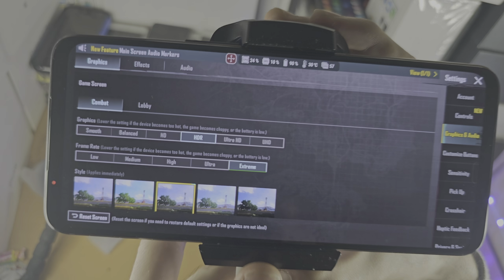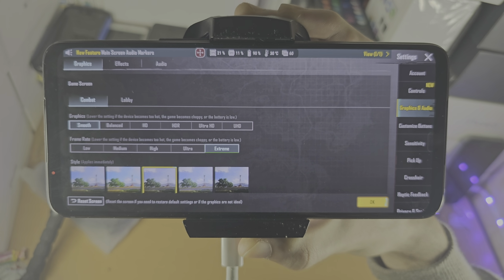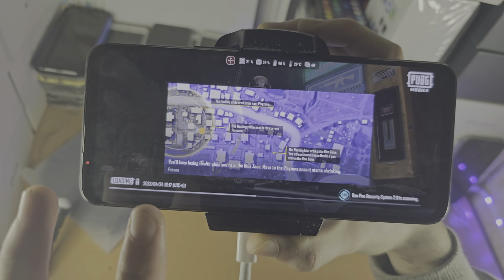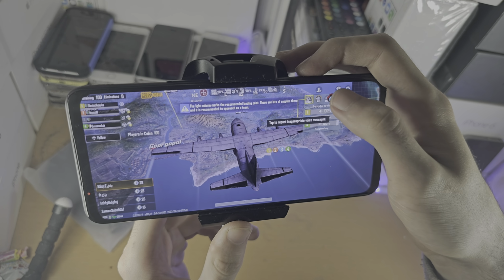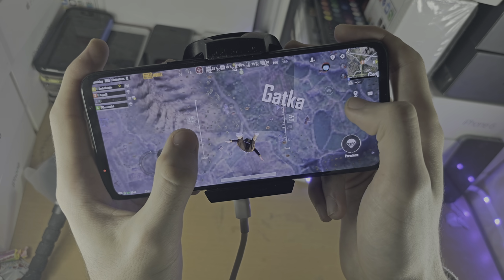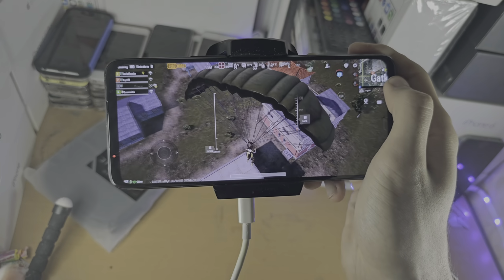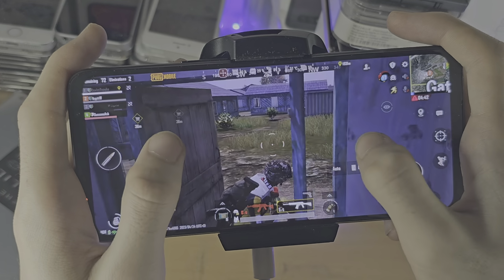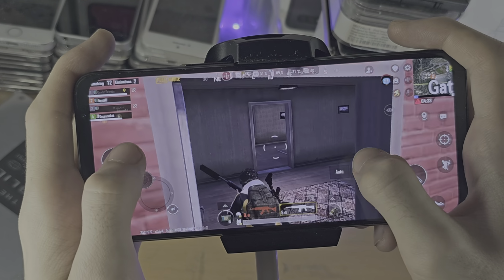Asus ROG Phone 7 Ultimate PUBG Mobile Gameplay, Graphics & FPS!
Here is gameplay of PUBG Mobile running on ASUS ROG Phone 7 Ultimate. I also showcase the graphics settings available, and FPS as well. PUBG Mobile is known by others in the community as PUBGM.